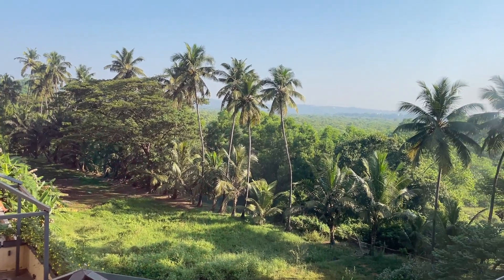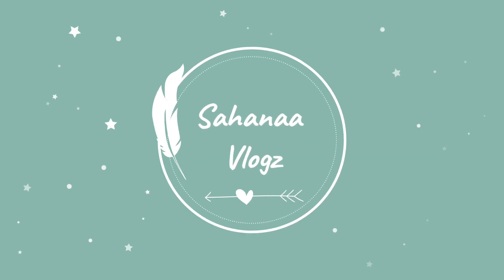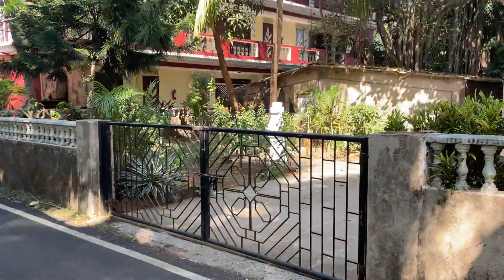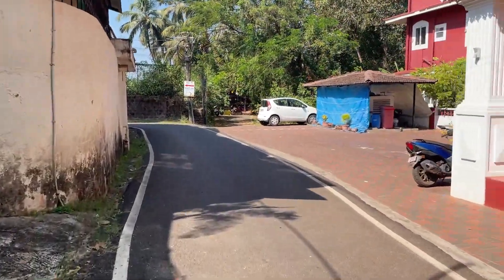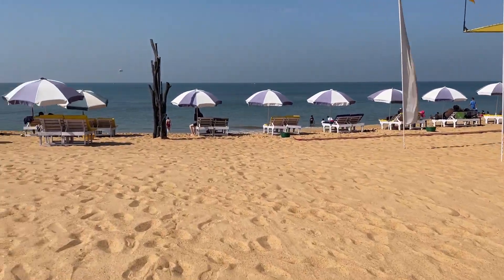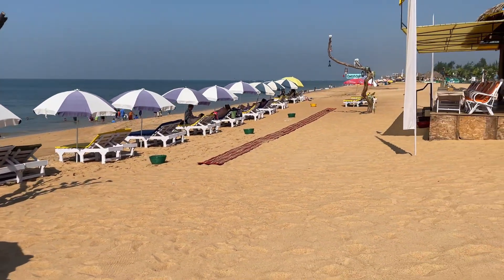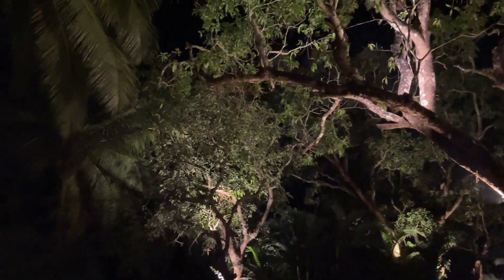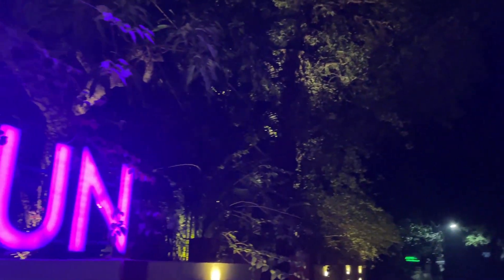Goa Trip Part 2